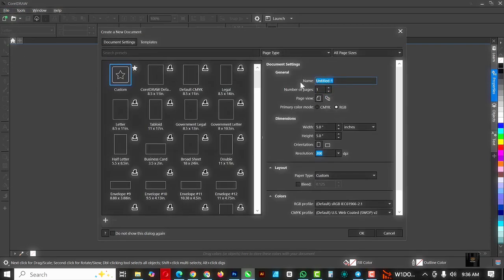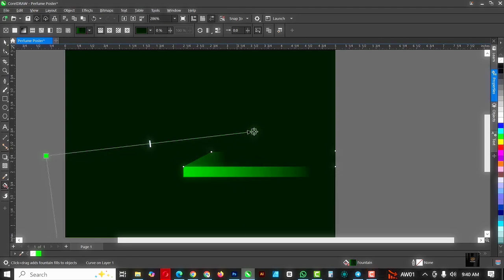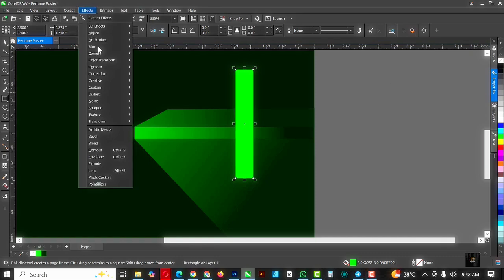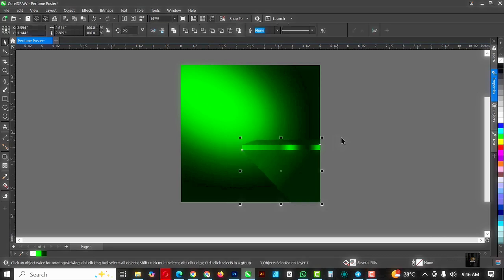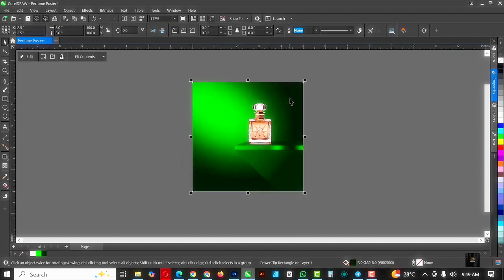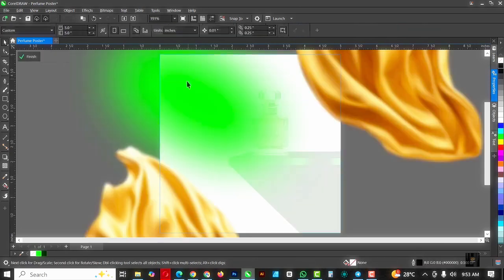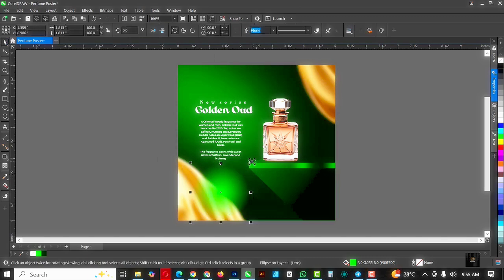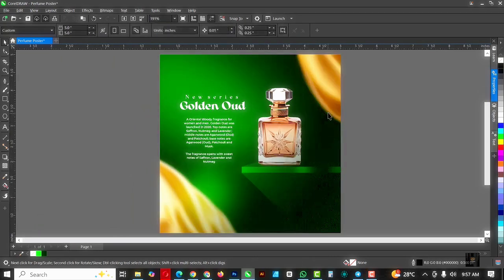STUNNING PERFORM DESIGN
Resources
Fonts
Images fully available for FREE😱😱